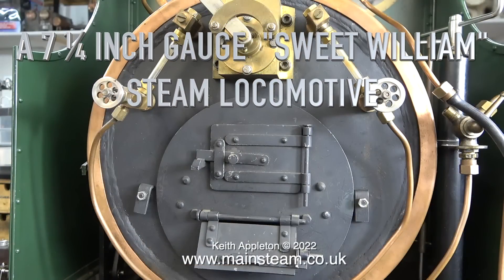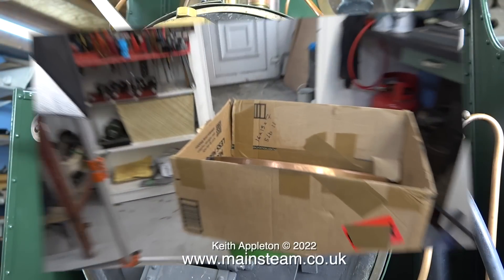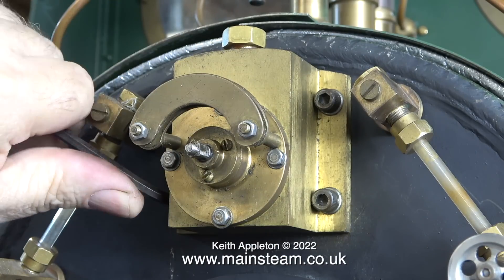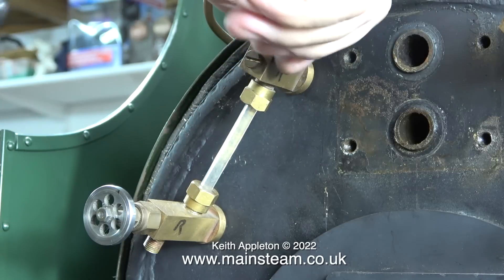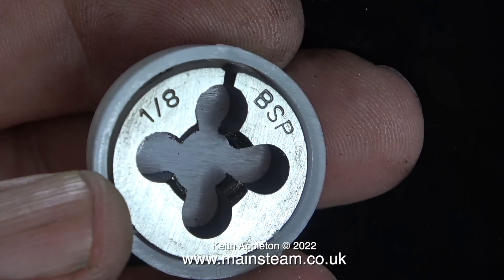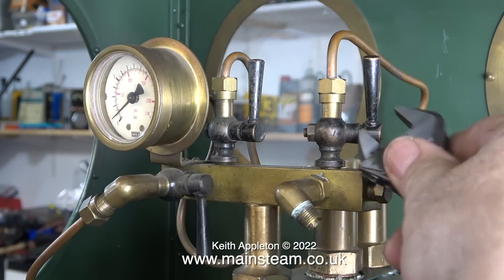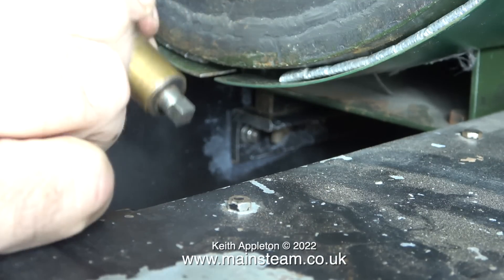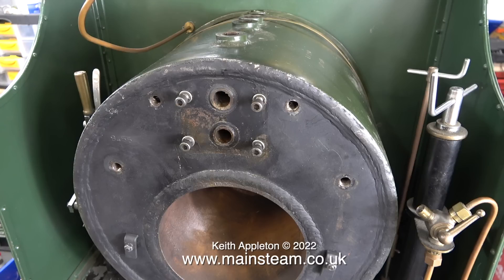A 7 ¼ INCH GAUGE "SWEET WILLIAM" STEAM LOCOMOTIVE - PART #2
Removing the Boiler Backhead fittings and the Firebox Cladding.